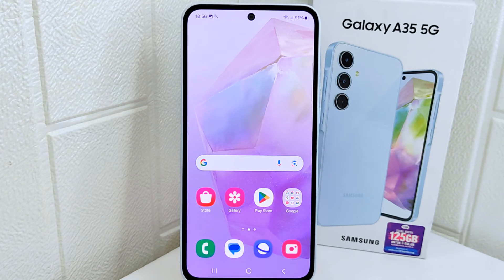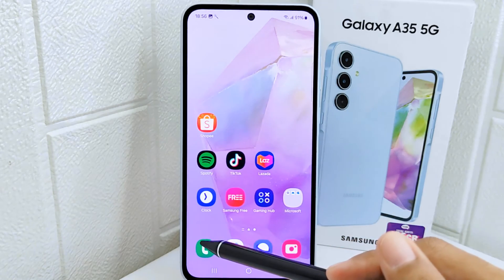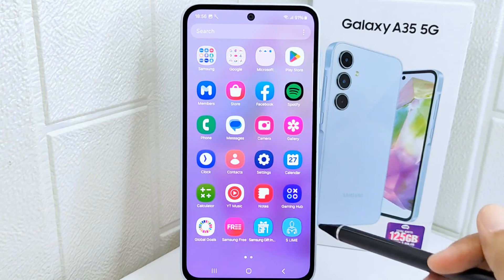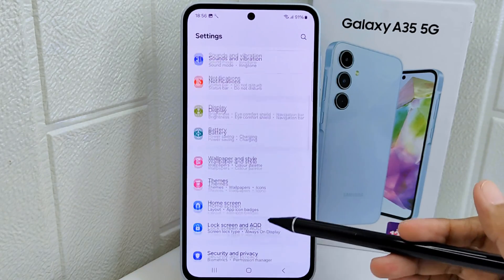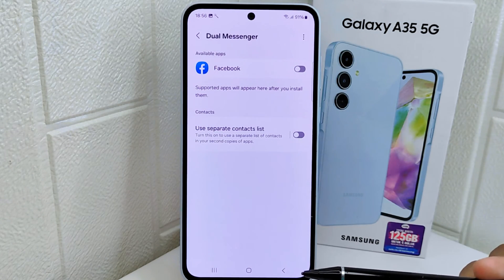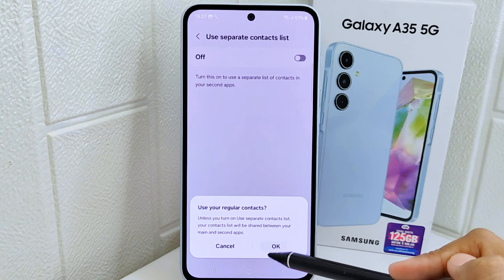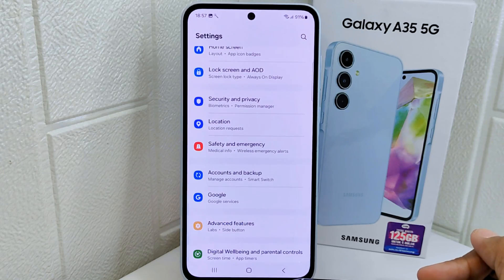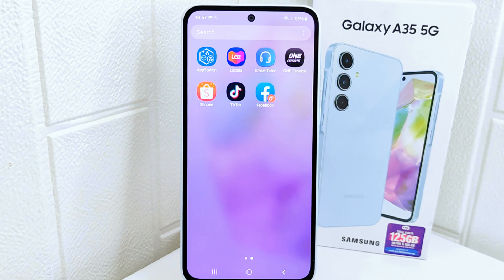Samsung A35 5G | How To Clone App | Samsung Dual App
how to clone app in samsung a35 5g.

This tutorial deals with search:

dual apps.